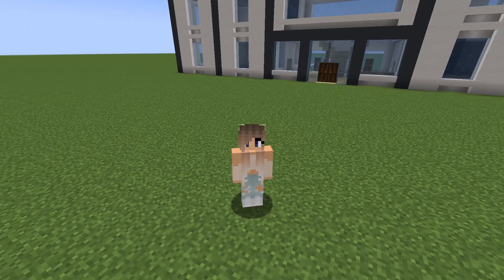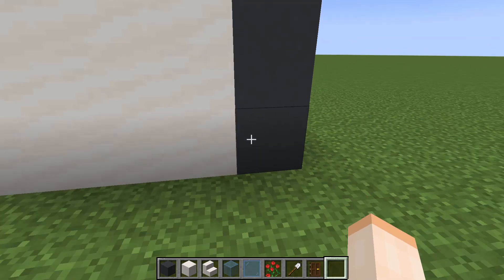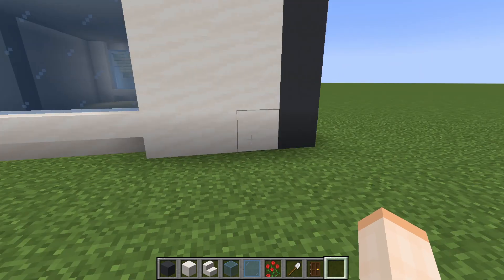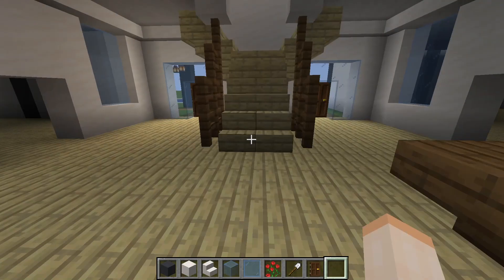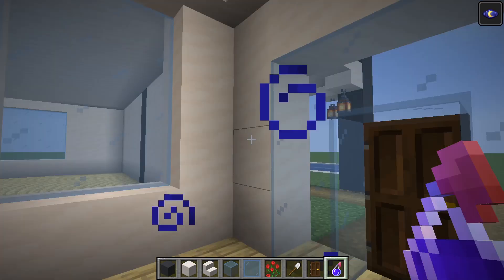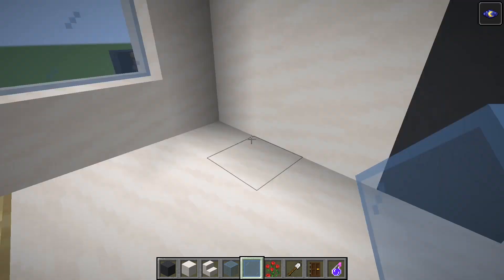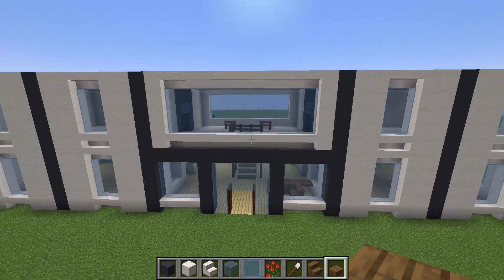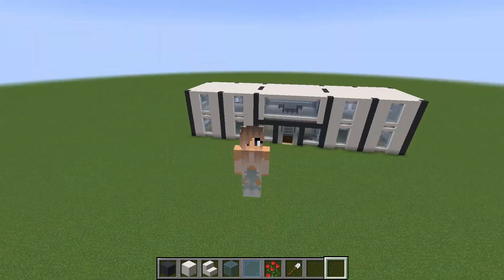Minecraft Building a Hotel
The recording broke so sorry if it was hard to understand how to build it